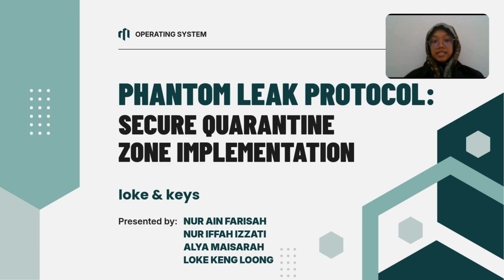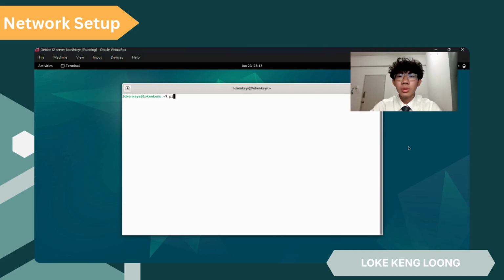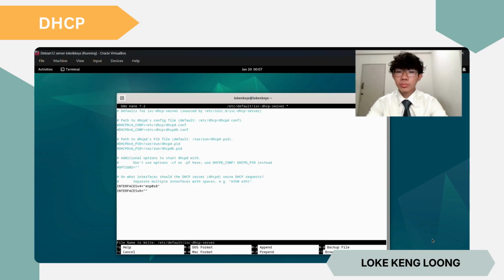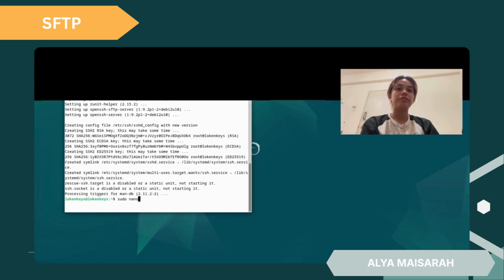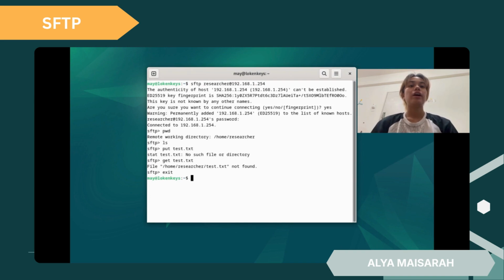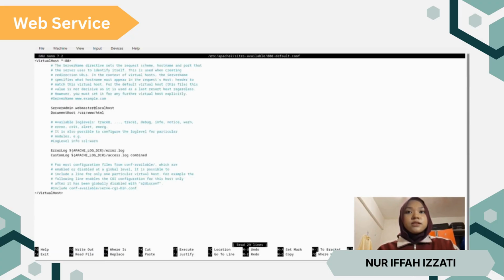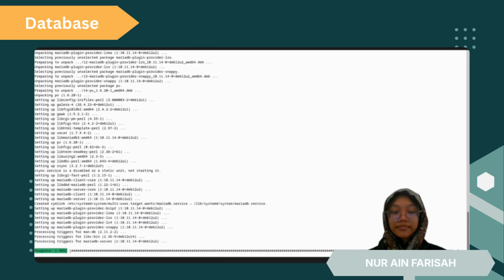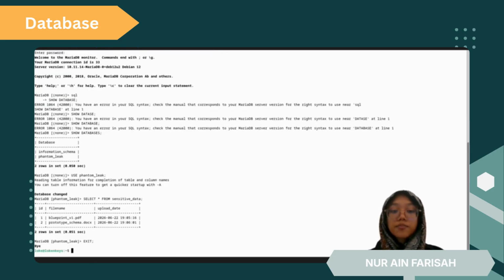Loke & Keys - BITS1213 Phantom Leak Protocol - S2 20252026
Group Name: Loke & Keys
Number of Members: 4

Team Members:
- Loke Keng Loong (DHCP Server)
- Alya Maisarah Binti Norzaeedi (SFTP Server)
- Nur Iffah Izzati Binti Roszaili (Web Server)
- Nur Ain Farisah Binti Abdul Rauf (Database Server)

Subject: BITS1213 Operating Systems
Lecturer: Dr. Jack Ferbian Rusdi
Faculti: Fakulti Teknologi Maklumat dan Komunikasi
University: Universiti Teknikal Malaysia Melaka (UTeM)